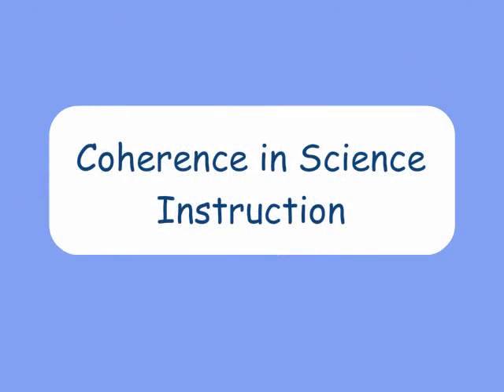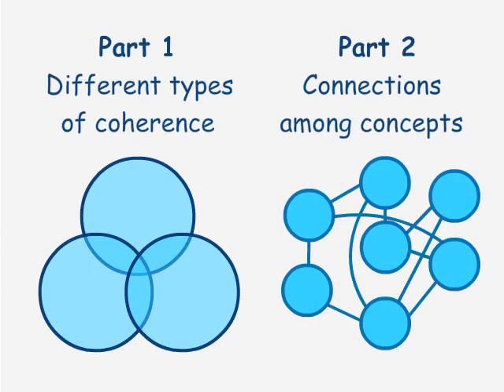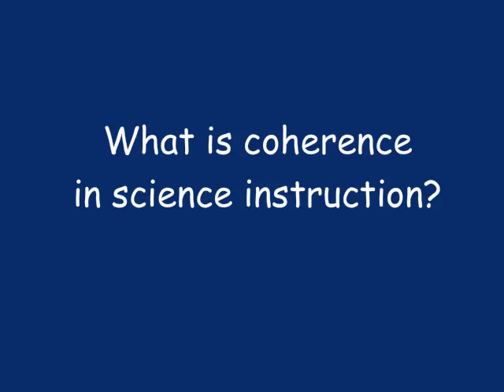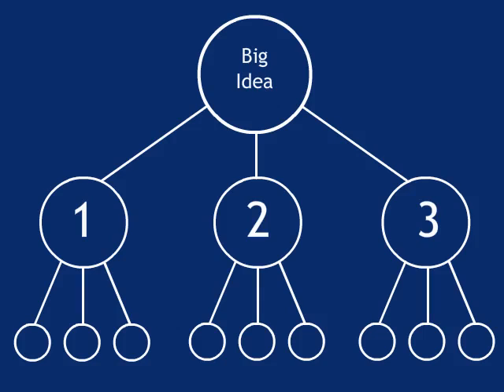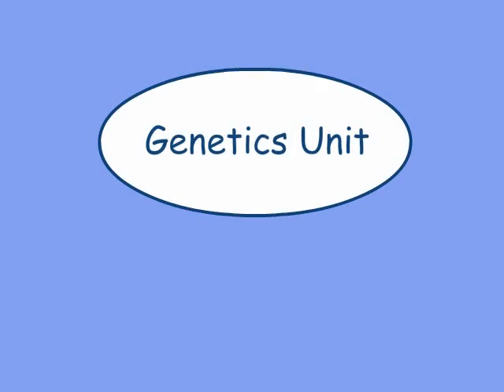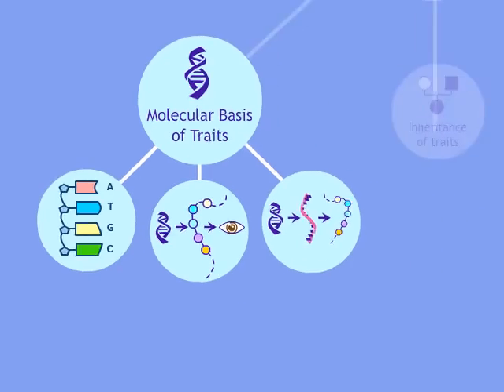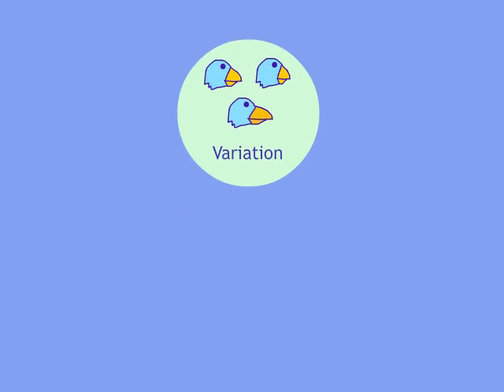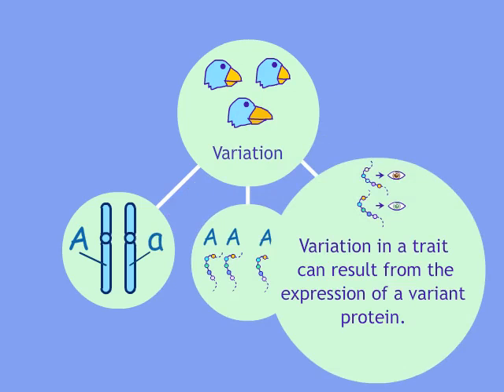Coherence in Science Instruction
"Content coherence"--ideas presented in a connected, sequential way--plays a big role in effective science instruction. Watch this video to find out how it works and how students benefit!